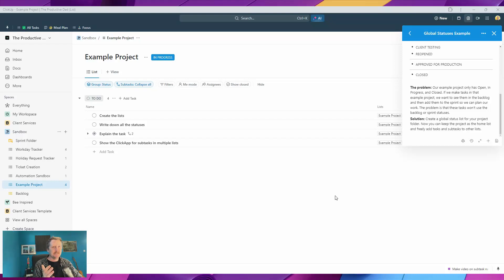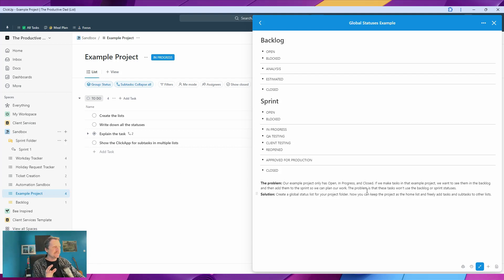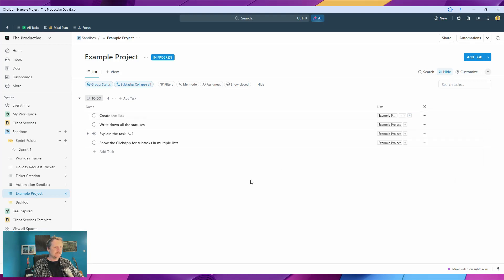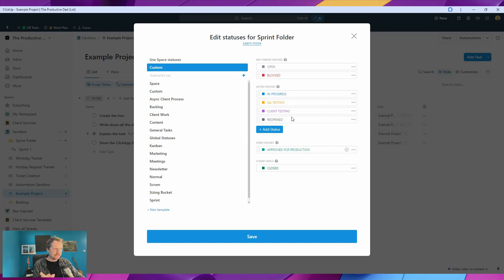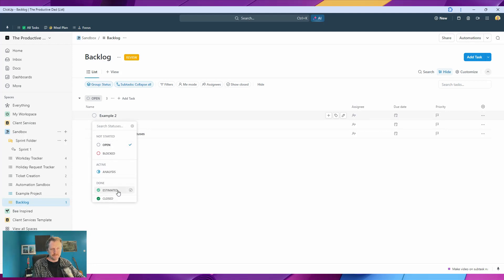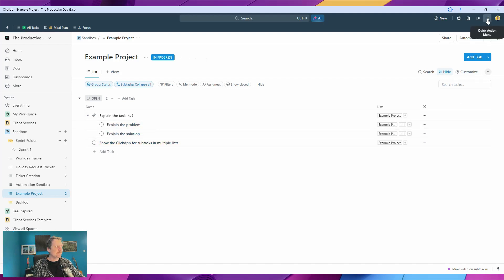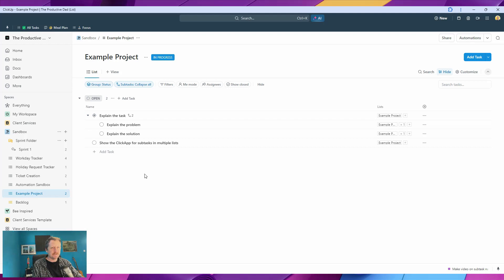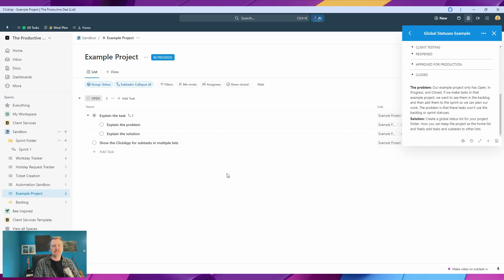How I Handle Project Statuses In ClickUp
-- THE PROBLEM --
Our example project only has Open, In Progress, and Closed. If we make tasks in that example project, we want to see them in the backlog and then add them to the sprint so we can plan our work. The problem is that these tasks won't use the backlog or sprint statuses.

-- THE SOLUTION --
Create a global status list for your project folder. Now you can keep the project as the home list and freely add tasks and subtasks to other lists.

Want to learn more productivity tips? Sign up to The Productive Dad weekly newsletter